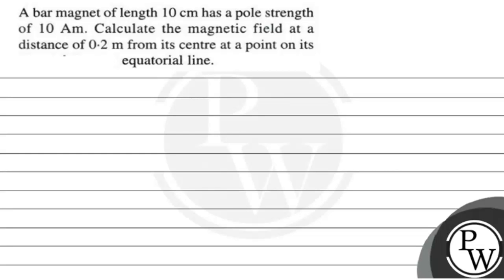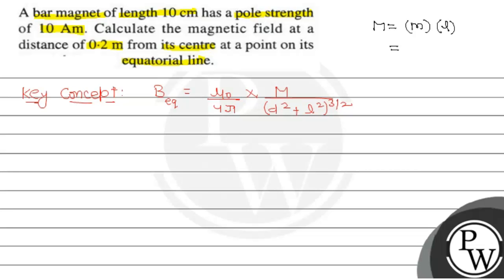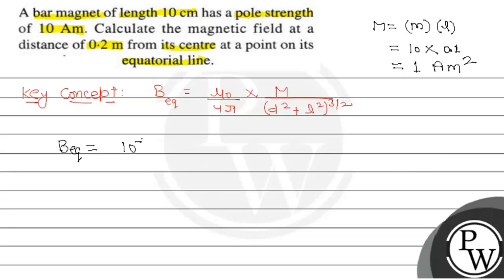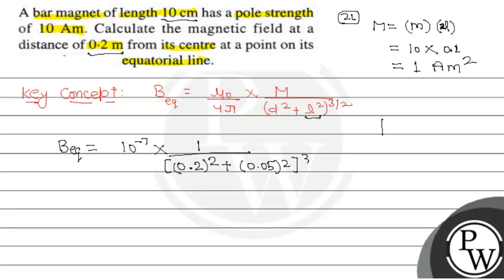A bar magnet of length 10 cm has a pole strength of 10 Am. Calculate the magnetic field at a dis...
A bar magnet of length 10  cm has a pole strength of 10 Am. Calculate the magnetic field at a distance of 0.2  m from its centre at a point on its equatorial line.